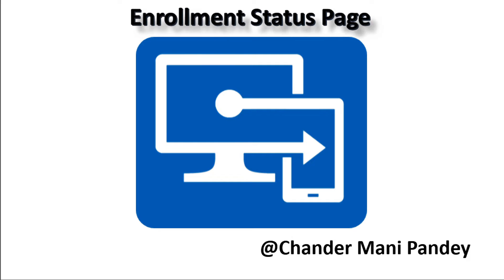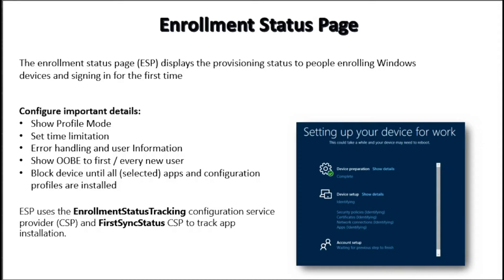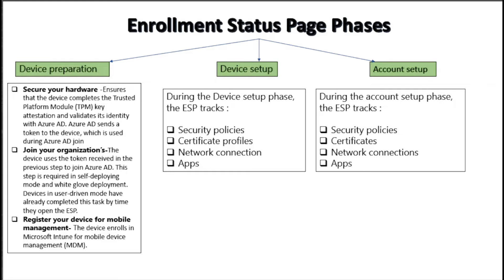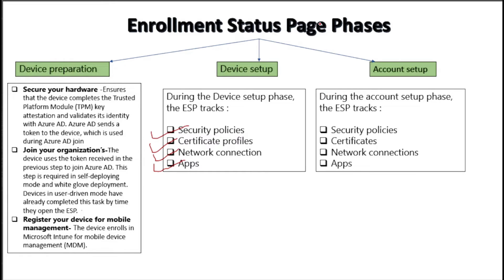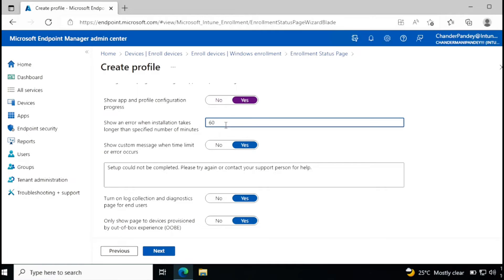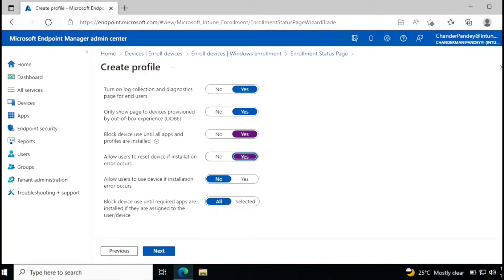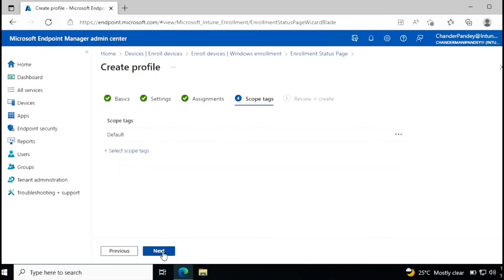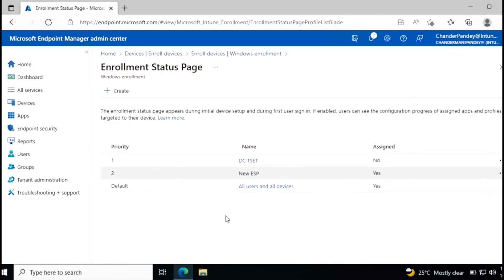Configure Windows Enrollment Status Page | Create Autopilot ESP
👉 In this Video I will be talking about What is Enrollment Status Page and how to  Configure Windows Enrollment Status Page.
Enrollment Status Page is a feature that allows users to monitor the progress of device enrollment in Windows Autopilot. It provides real-time information about the enrollment process and displays messages about any errors or issues that may occur.

To configure the Enrollment Status Page, you can use the Windows Autopilot Deployment Wizard or the Microsoft Endpoint Manager admin center. You can customize the appearance and content of the ESP, such as the background image, logo, and text that is displayed to users.

To create an Autopilot ESP, you will need to have access to the Windows Autopilot Deployment Wizard or the Microsoft Endpoint Manager admin center and follow the appropriate steps to create and customize the page.